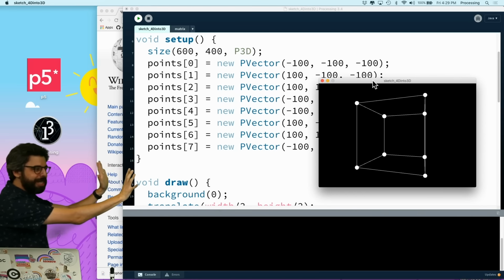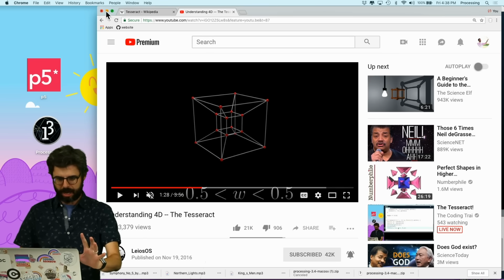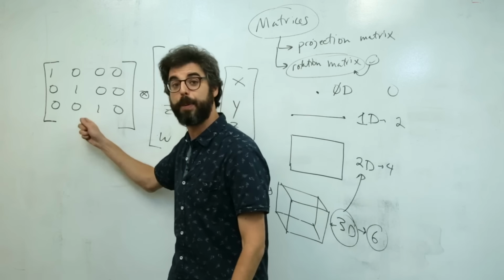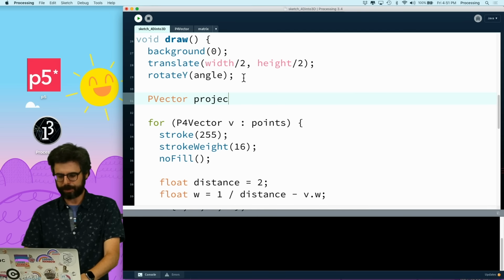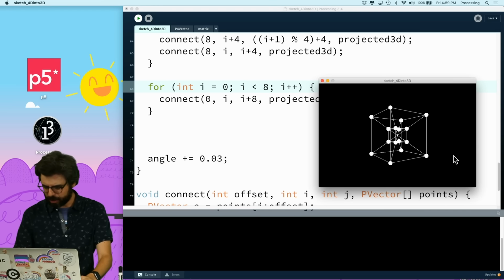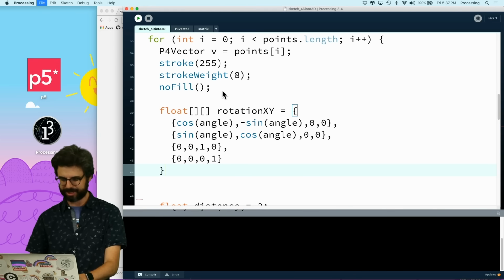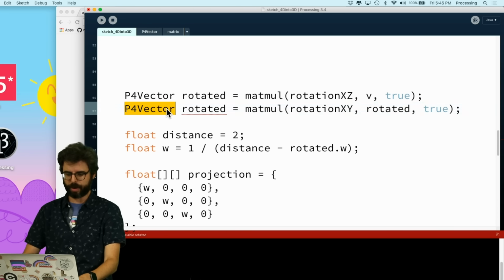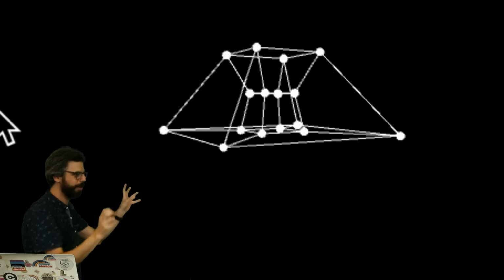Coding Challenge #113: 4D Hypercube (aka "Tesseract")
In this coding challenge, I visualize a 4D Hypercube (aka "Tesseract") in Processing (Java). Code

Timestamps:
0:00 Introducing today's topic: rendering a 4D hypercube
7:30 Create a P4Vector class
9:43 Extend the points array to have 16 points
13:06 Create the projection matrix
16:16 Stereographic projection
18:04 Connect the points
22:17 Add an offset to the connect function
26:26 Create rotation in the 4th dimension
29:49 Create a rotationXY matrix
36:52 Rotate around the w axis
40:23 We have now entered the 4th dimension!!
40:58 What dimension could you visualize?